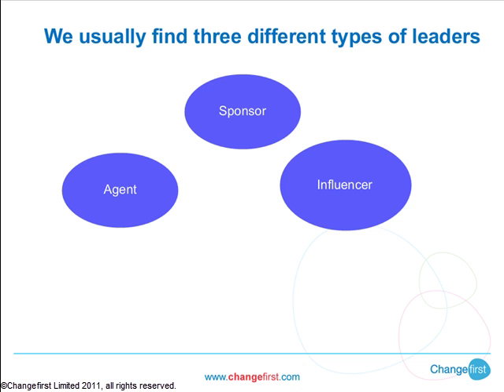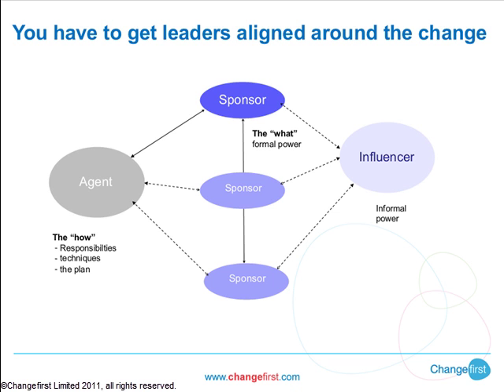3 Types of change leaders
There are three types of leaders involved in organisational change.  This video looks at the role of each within a project.  It is an excerpt from our webinar on building effective change leadership.